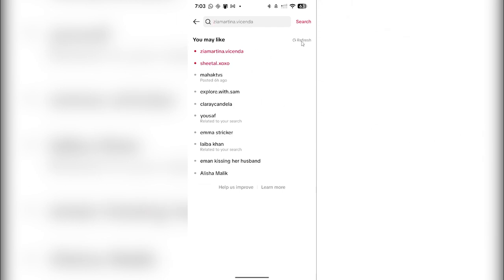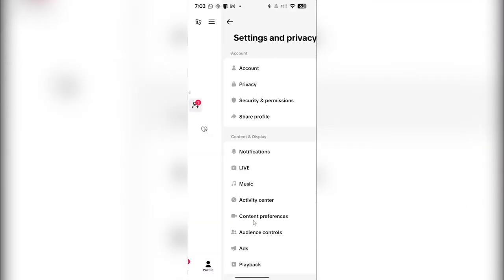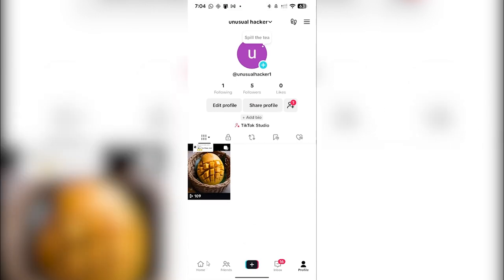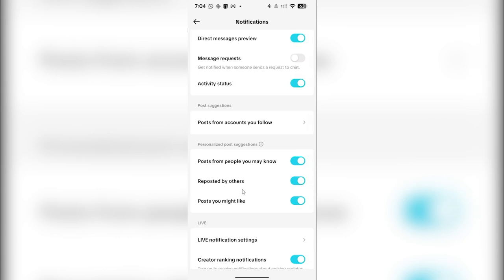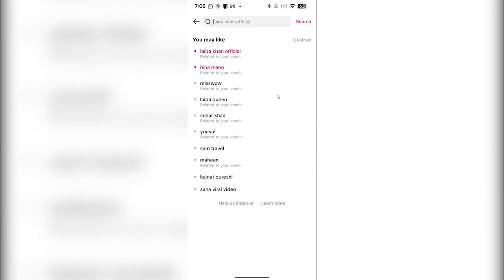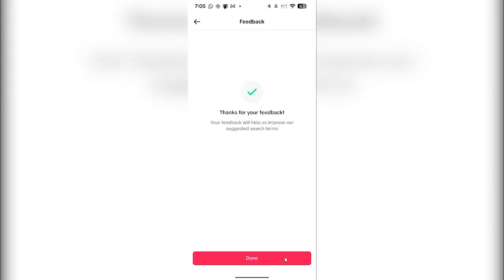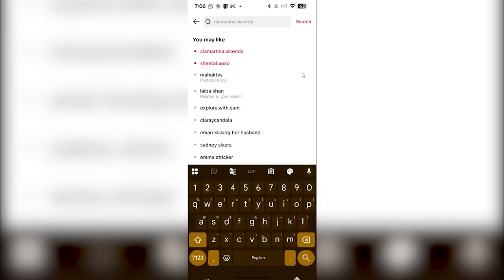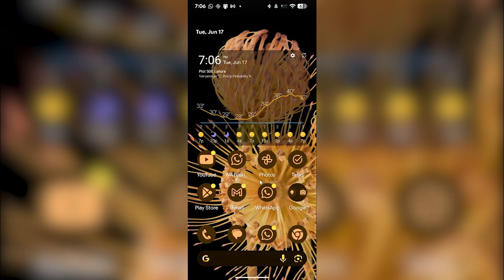How To Remove TikTok You May Like Suggestions (full guide)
In this video I'll show you How To Remove TikTok You May Like Suggestions. The method is very simple and clearly described in the video. Follow all of the steps & Remove TikTok You May Like Suggestions